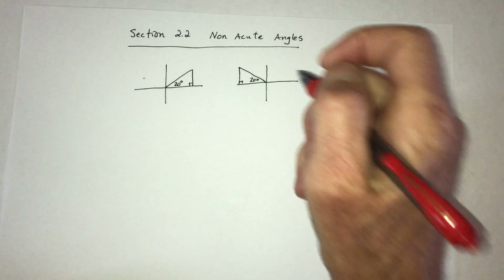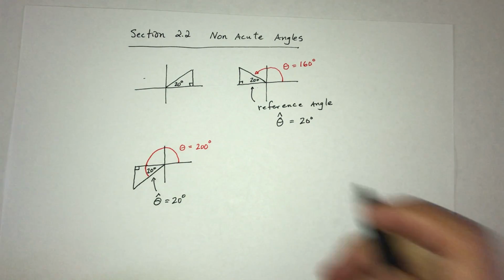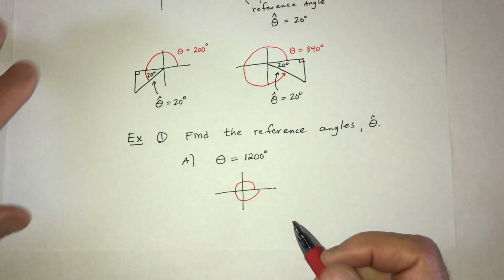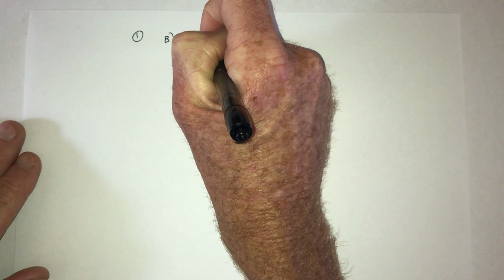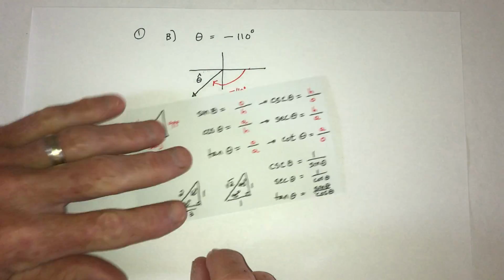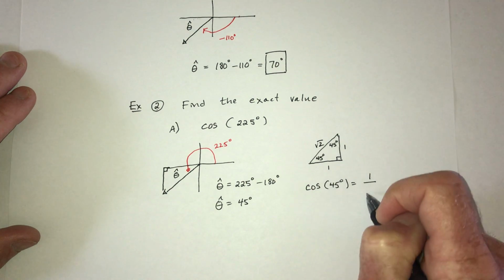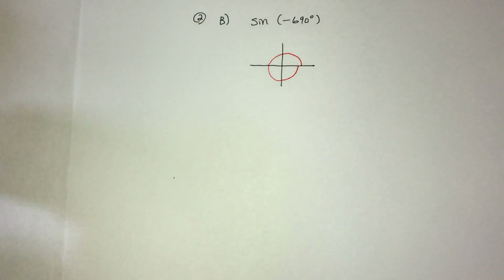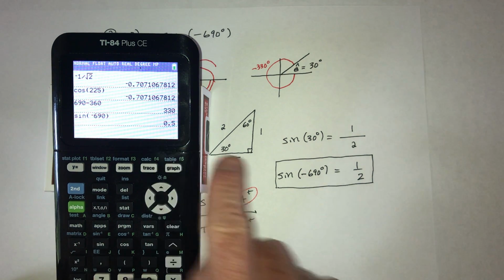Math 24 Section 2.2 Video Lecture